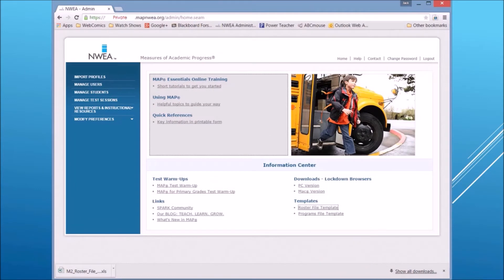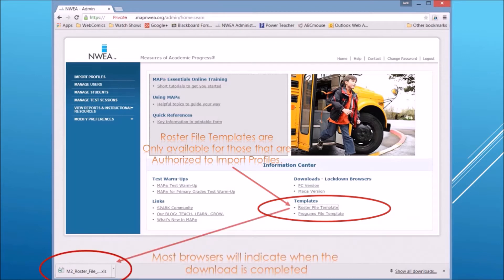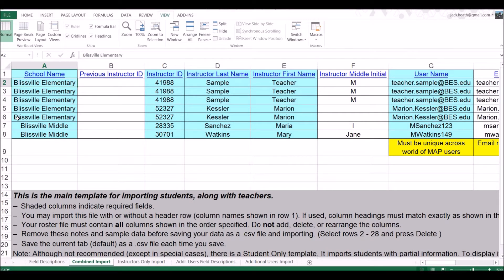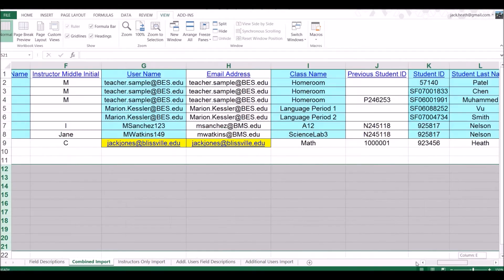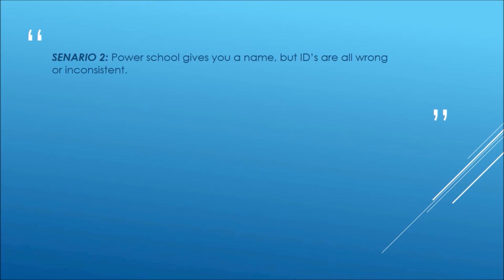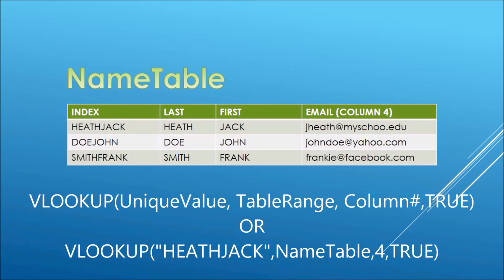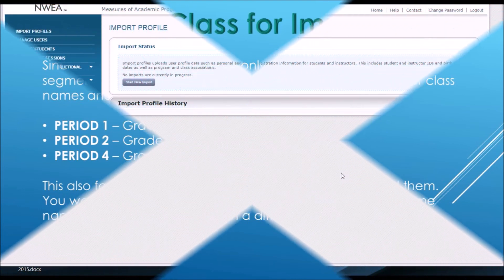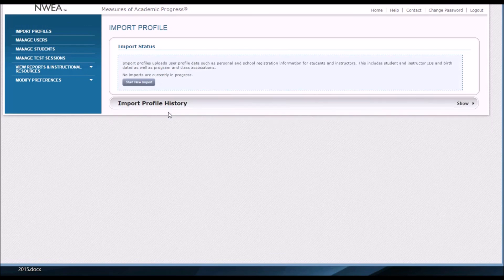How To Import Map Data from a Roster File to NWEA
Although specifically addressing NWEA Map and Powerschool software used in K-12 Education. This is more generally a tutorial on creating any mapping document that takes data from one database  to another using a spreadsheet.